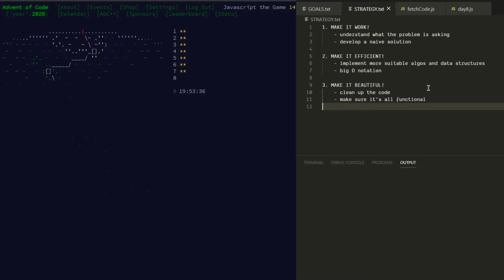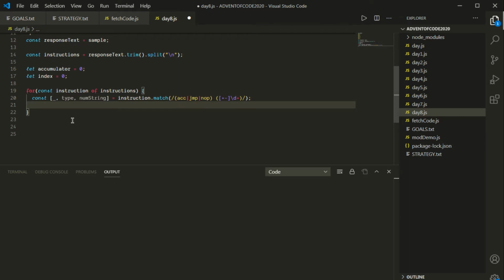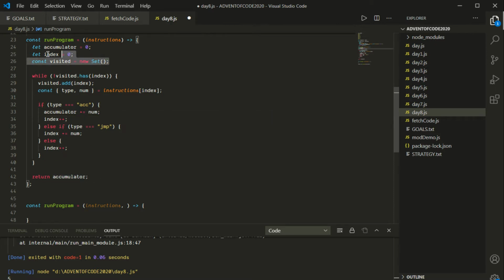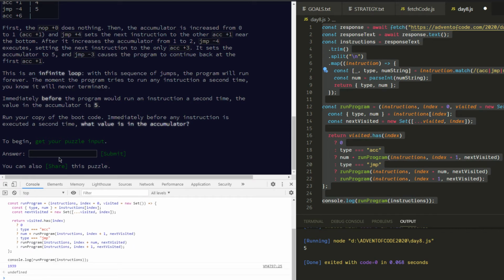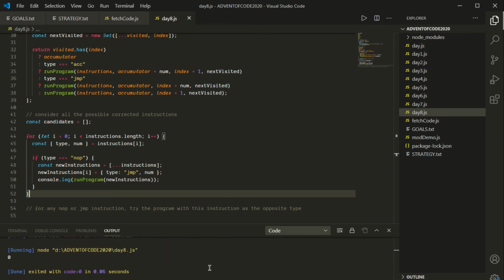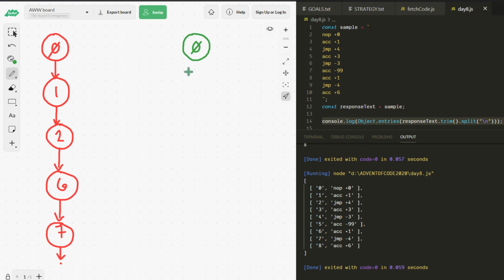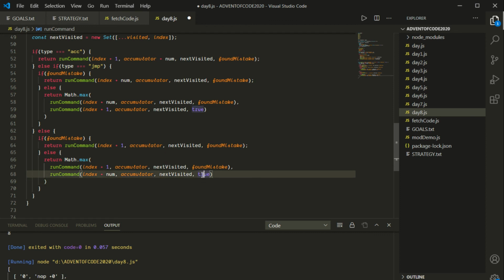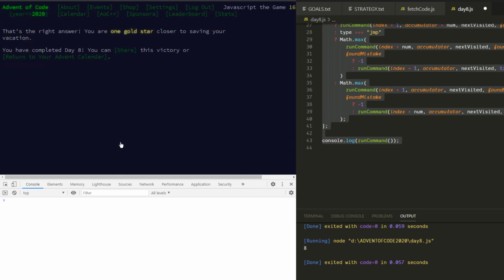Advent of Code 2020 Day 8 | Functional JavaScript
It's a good thing we learned about trees and search algorithms in the previous video, because sometimes they can be applied in unexpected places! We use a recursive function to implement an efficient depth-first search algorithm.

Where can I find the code?

What's advent of code?
❤ it's an exciting annual event that offers fresh coding challenges for each day of December up to the 25th

What's functional JavaScript?
❤ JavaScript is a popular programming language, originally used for making websites
❤ functional programming is a paradigm in which everything is a function, values are never re-assigned, and functions have no side effects
❤ functional JavaScript isn't a special language; it's just JavaScript code that's been written to follow the functional programming paradigm

Remember to believe in yourself